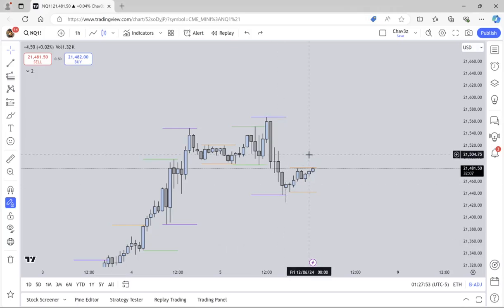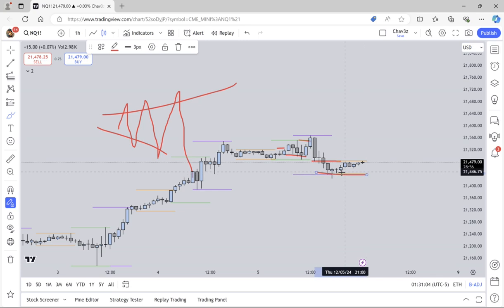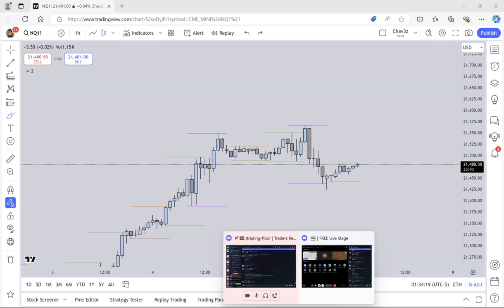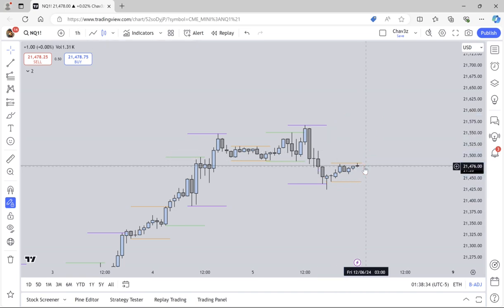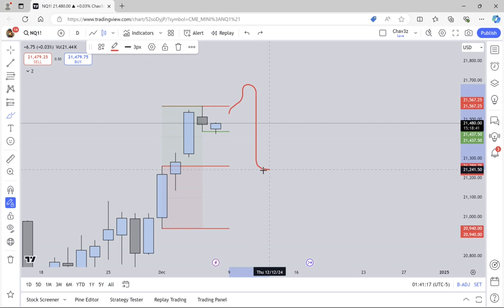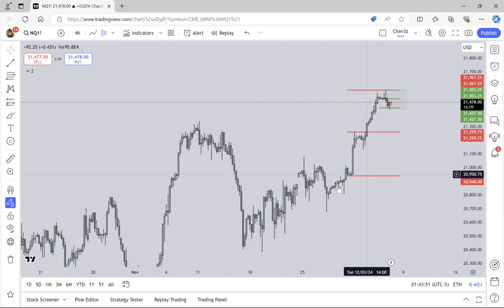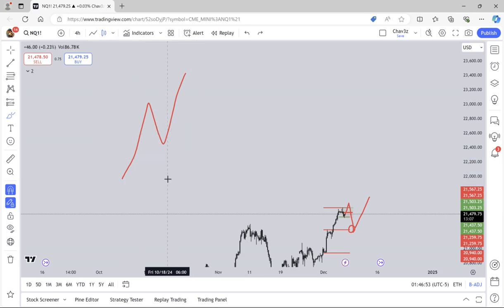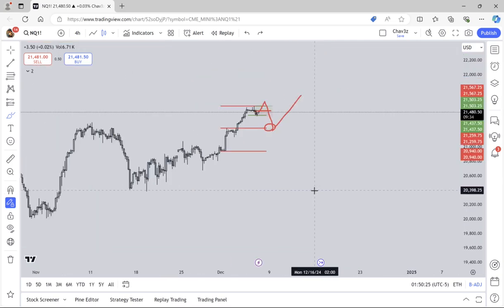How TO: Trade NFP high impact news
@Chav3z87 show how to navigate NFP and trade strategy for news trading